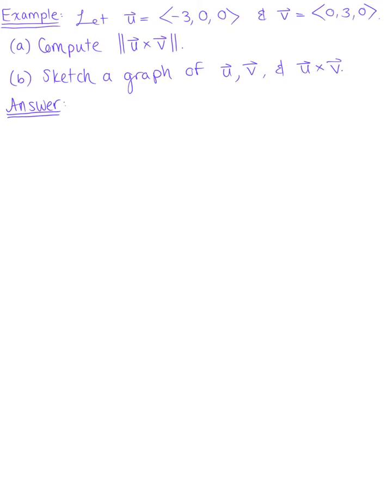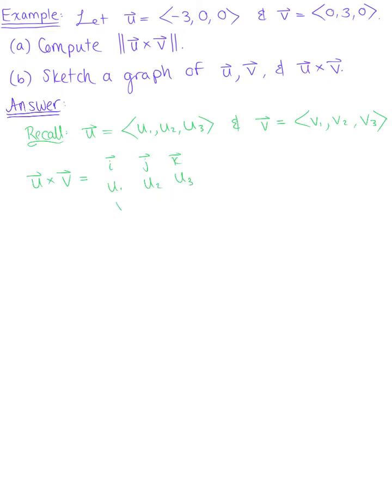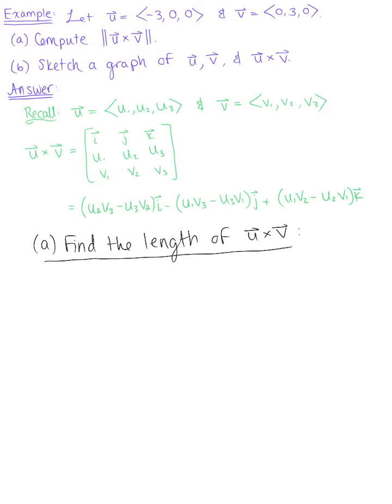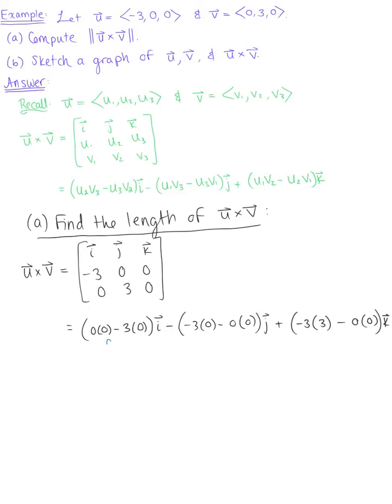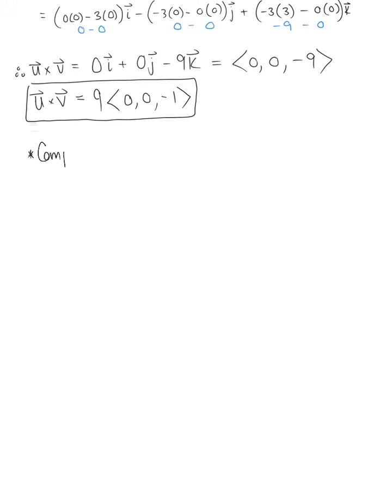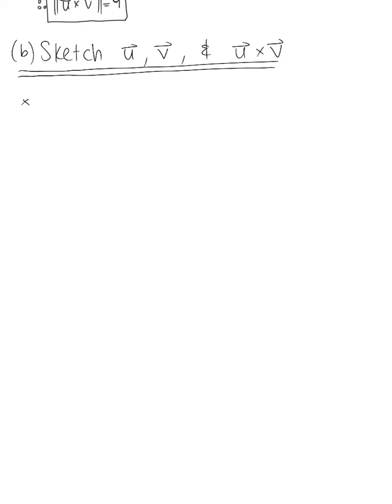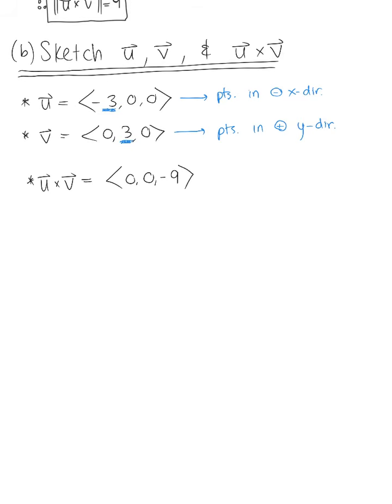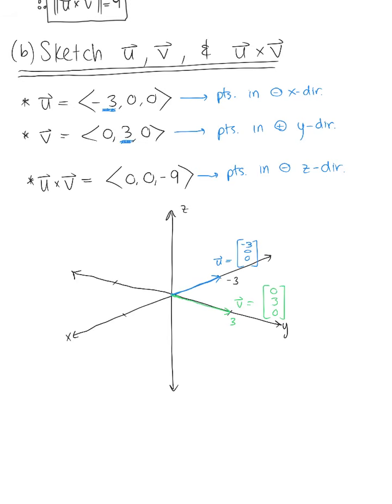Cross Products From the Definition (Example)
Compute the Cross Product for the Given Vectors & Find its Magnitude; Sketch the Given Vectors & Their Cross Product.